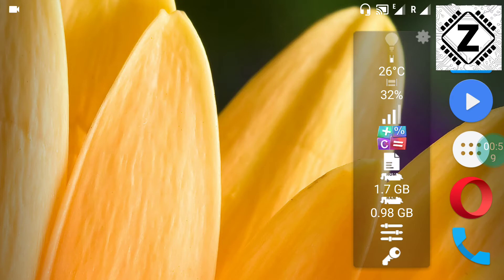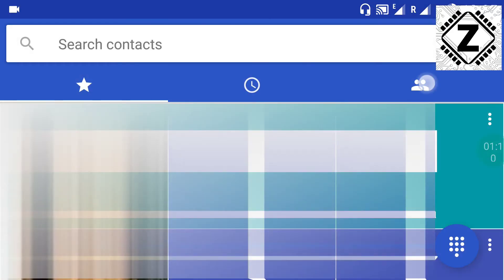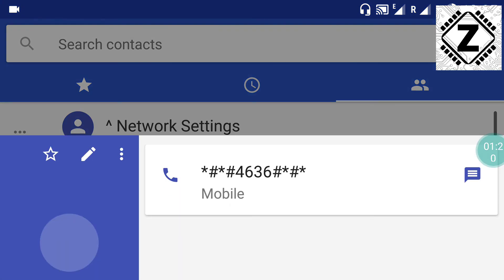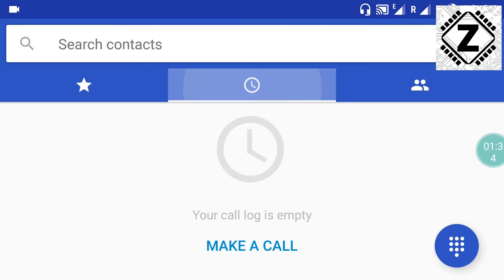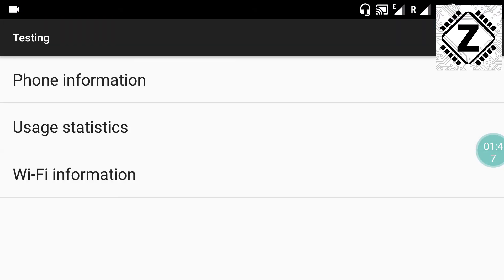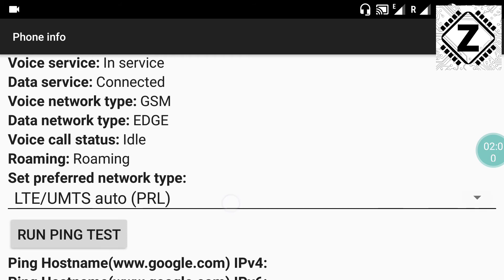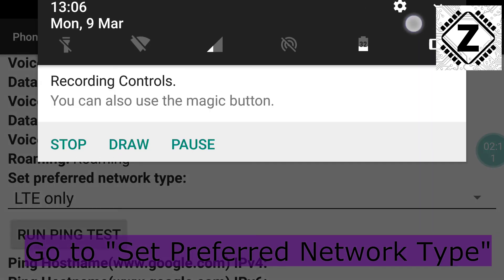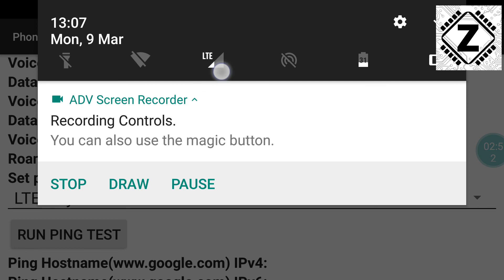[ENG] Force 4G network on your Android Phone | Prevent 2G/3G/4G Hunting Problem | No Apps, NO ROOT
Annoyed that your Phone keeps Jumping in and out of 4G? Watch this video where we share a simple trick to force your Phone to "4G Only" Mode. No Apps or Root Permission needed.

1. How to force Android Phone Network to 4G only.
2. Select "4G Only" Setting even if its missing from your Regular Phone settings.
3. Prevent Phone Hunting for Various Spectrums like 2G 3G 4G. Stabilize connection only on 4G LTE.
4. How to Access TESTING MENU. How to Open Phone Information.
5. How can we Set Preferred Network Type.
6. Check Advanced phone Information like Signal Strength, Voice Network type, Data Network Type, Ping Test etc.
7. Increase Internet speed by Selecting only 4G Network band and prevent fallback to 2g or 3g. Stabilize internet conection for youtube or other apps.
8. How to use Android Secret Codes or Dialer codes.